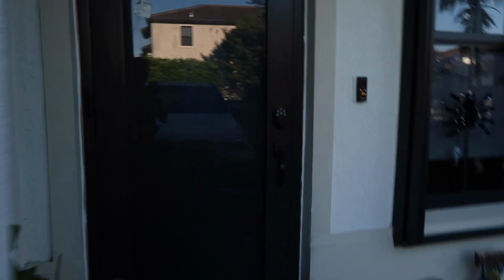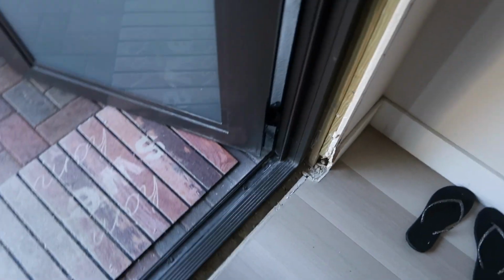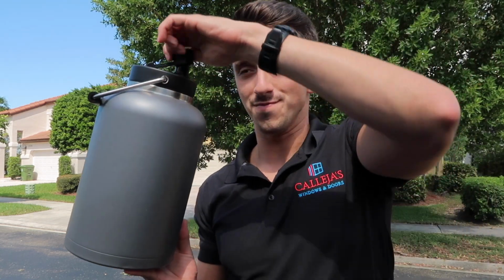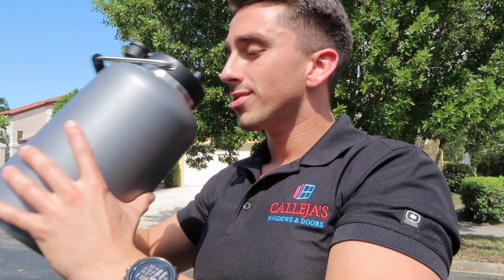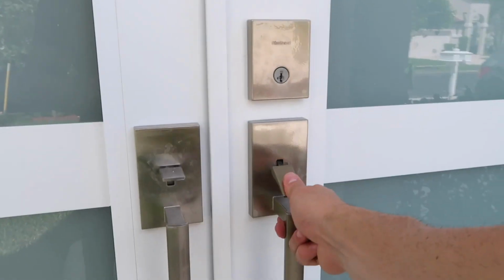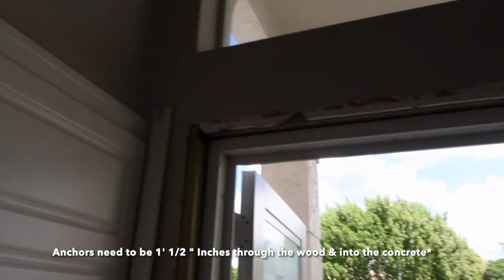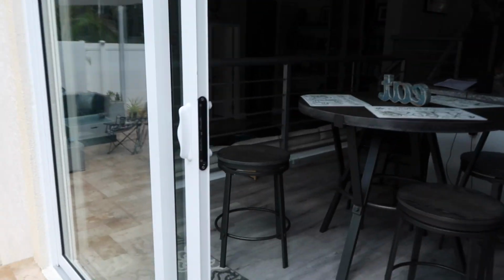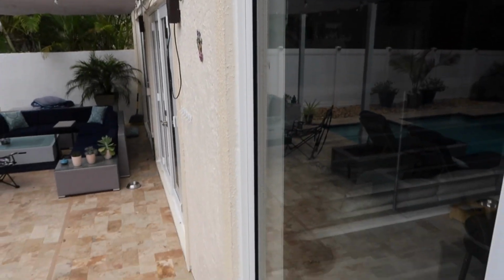Day in the the life of a Hurricane Impact Windows Contractor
In video, I show you a little behind the scenes as to what a typical day as a window contractor looks like. On this day, we had multiple inspections, which I go over what the inspector is looking for during these inspections. It was a successful day over all !